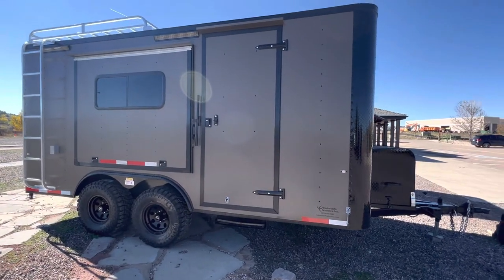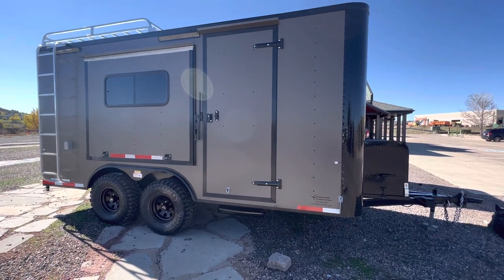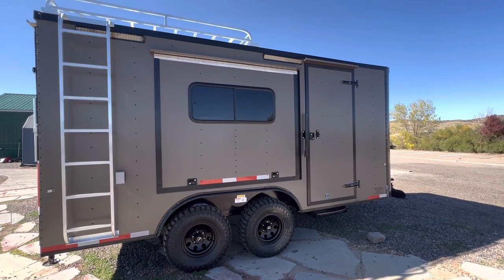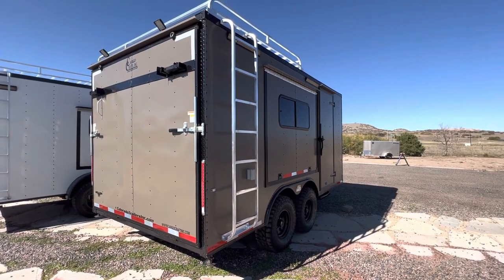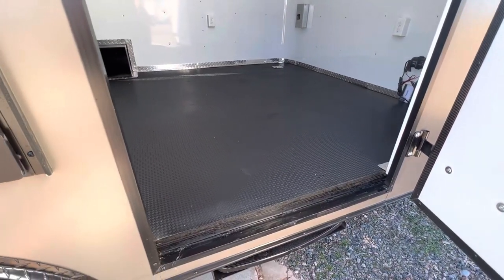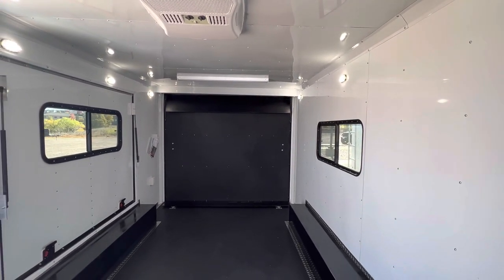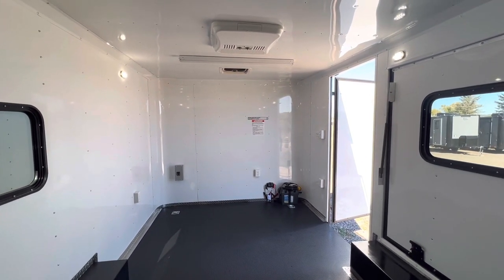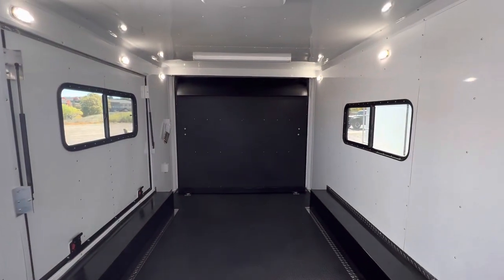8.5x16 Colorado Off Road Trailer